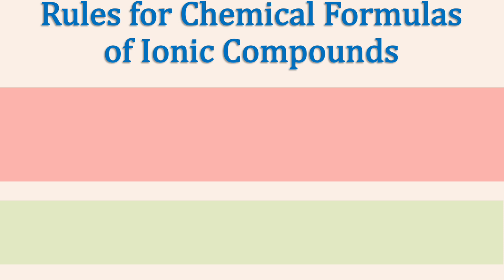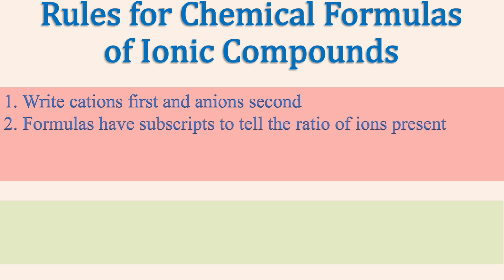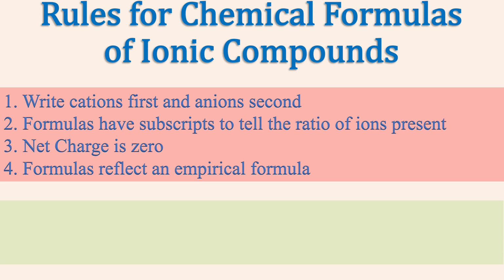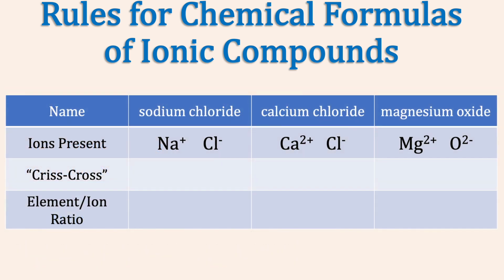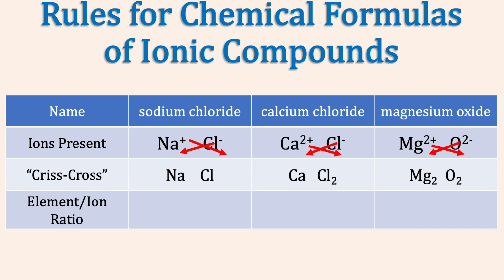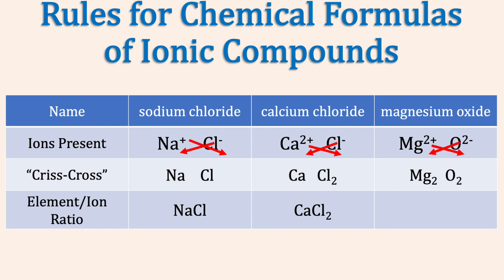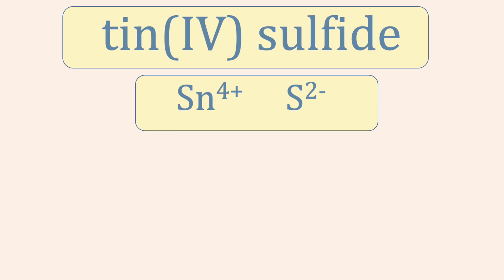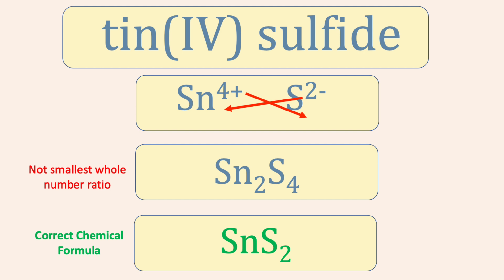Rules for Chemical Formulas and Naming Ionic Compounds with Monatomic Ions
The first in a six part series on chemical formulas and nomenclature. Rules for writing chemical formulas for ionic compounds with monatomic ions is discussed including using the "Criss-Cross" method and reporting correct empirical formula

Video Thumbnail: Chalk is calcium carbonate.

NaCl - sodium chloride
CaCl2 - calcium chloride
MgO - magnesium oxide
SnS2 - tin(IV) sulfide

Summarized rules for writing chemical formulas of ionic compounds
1) write the elemental symbol for the cation first and the anion second
2) chemical formulas have subscripts next to each symbol to tell the ratio of ions present, which should reflect balanced charges.
3) This means that the net charge is zero. In other words The total positive charges should equal the total negative charges
4) Finally, the chemical formulas should reflect an empirical formula

An empirical formula is the simplest whole number ratio of moles of elements/or ions present. For this exercise,  I’ll just say ratio of ions.
Let’s look at a three examples